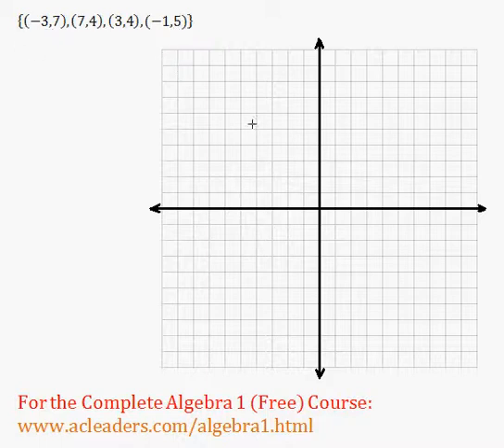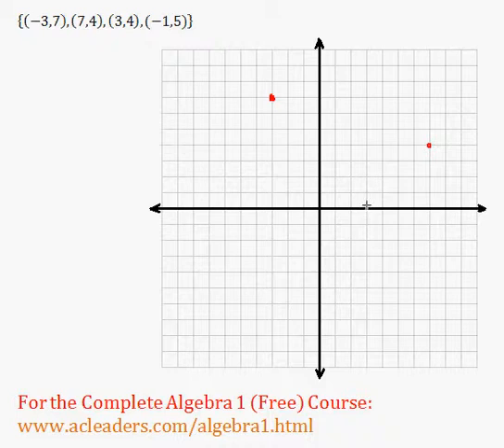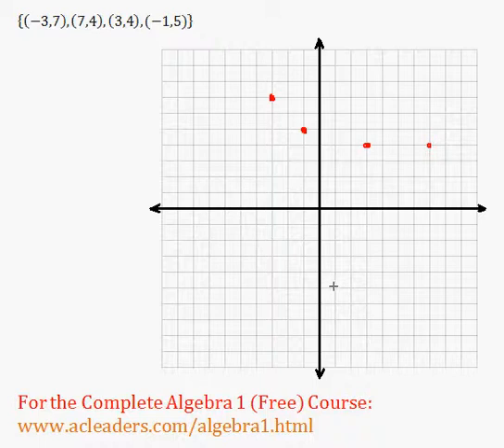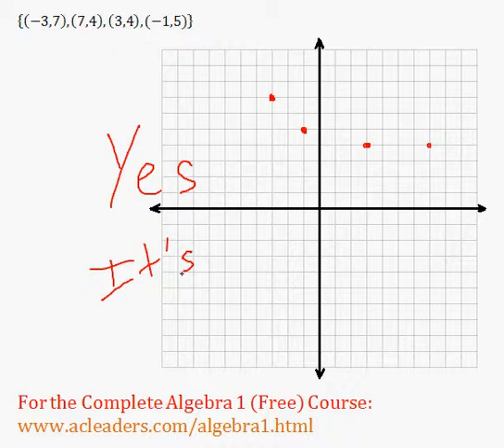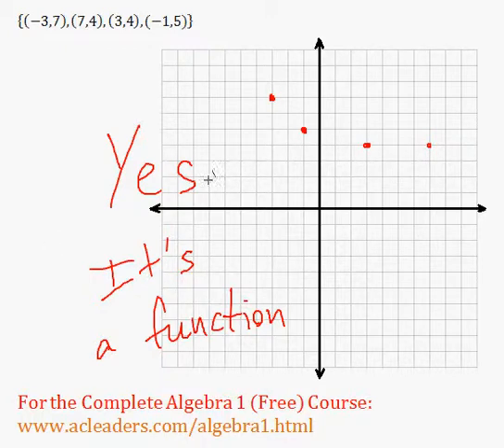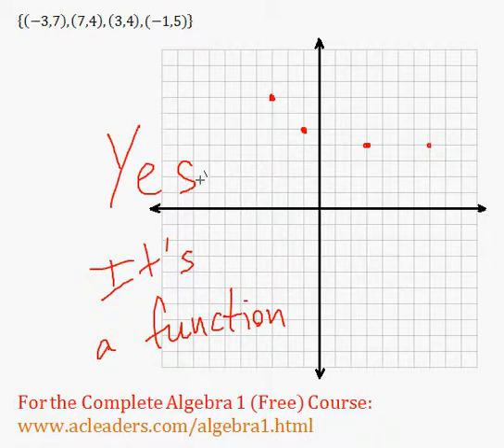(Algebra 1) - Functions - Definition of a Function and Vertical Line Test Pt. 2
Determining if a relation is a function.